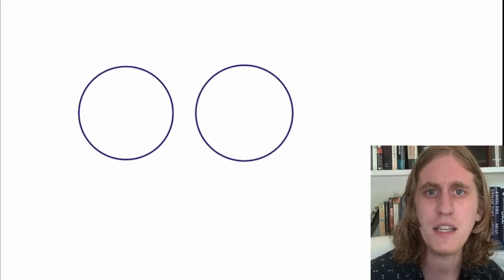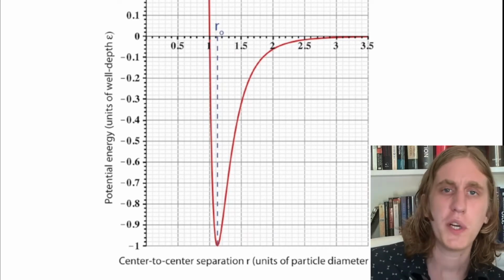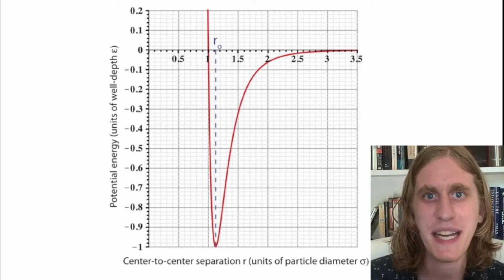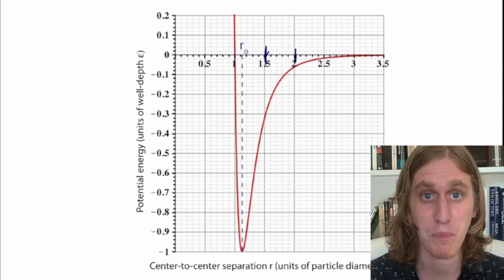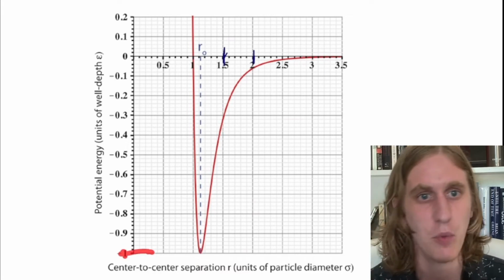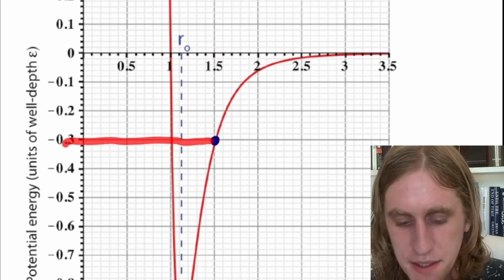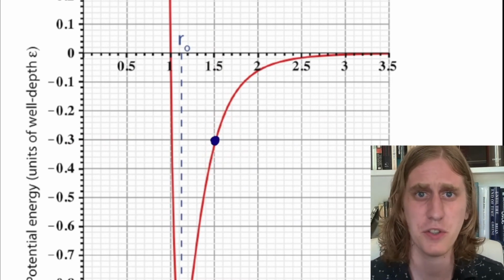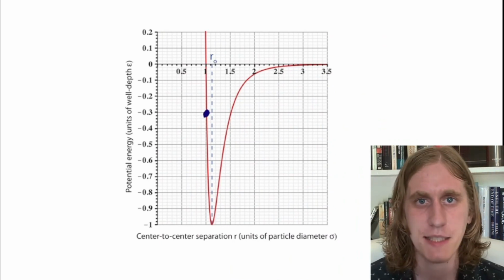The Particle Model of Matter and the Lennard-Jones Potential